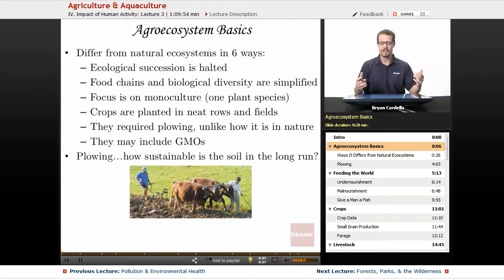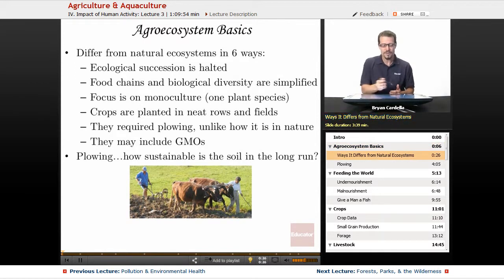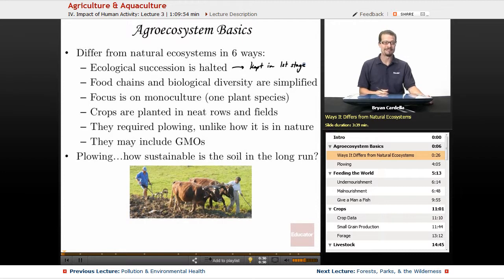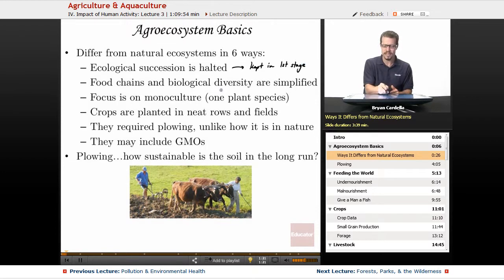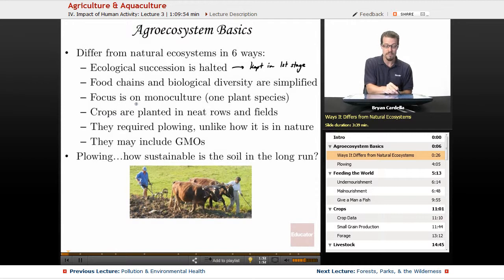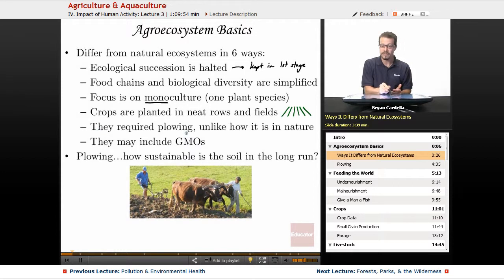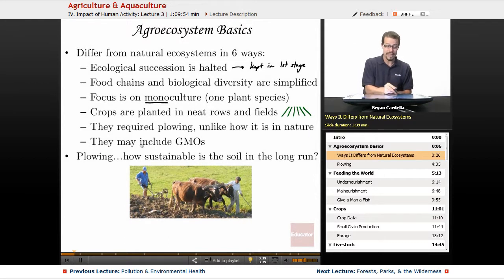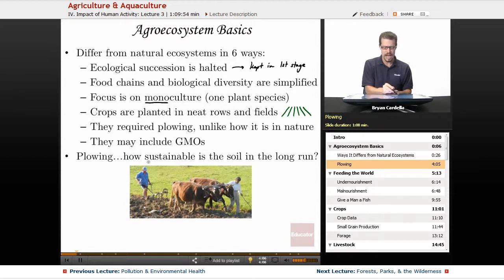“Agriculture & Aquaculture” | AP Environmental Science with Educator.com